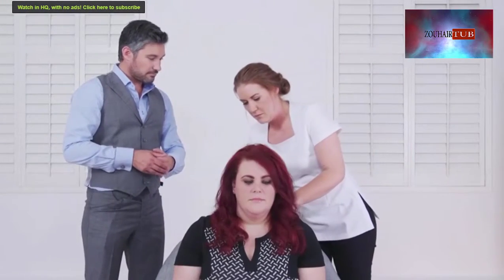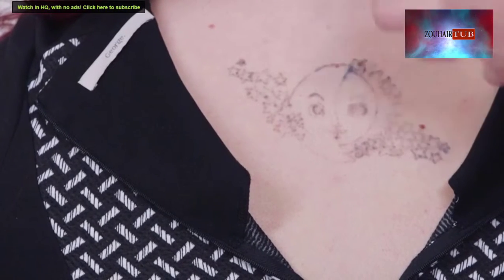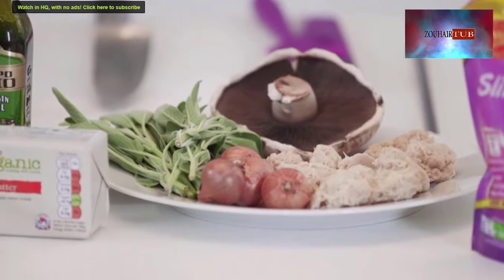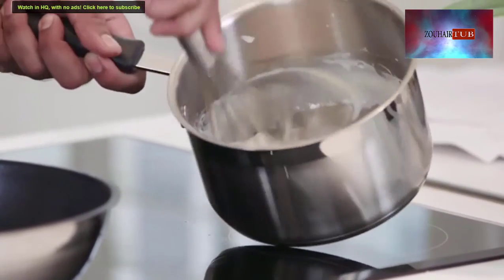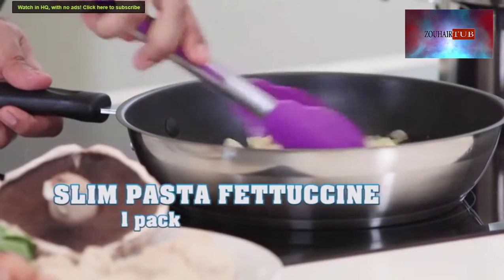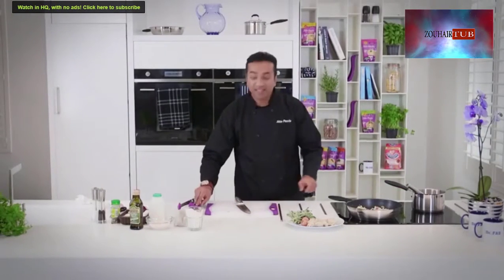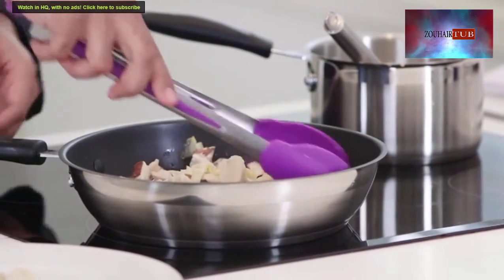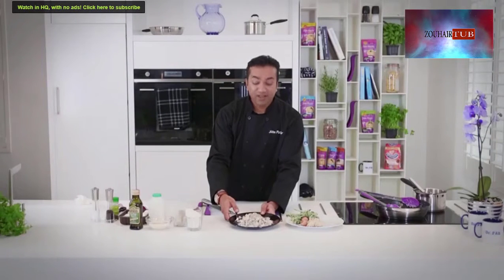نصائح جد مهمة مع الدكتور الامريكي 2019